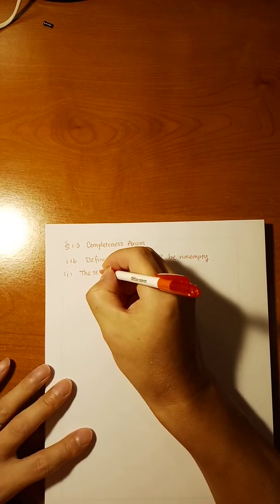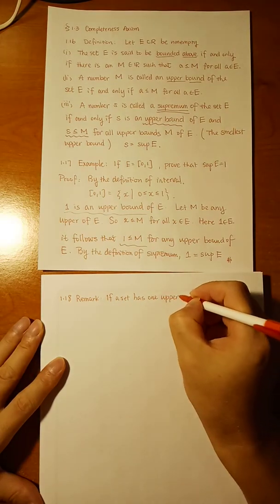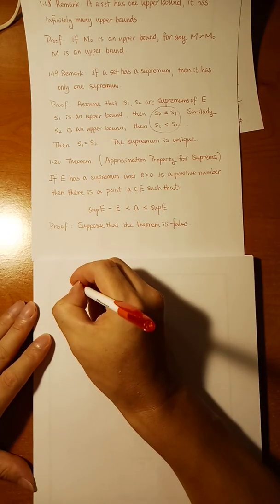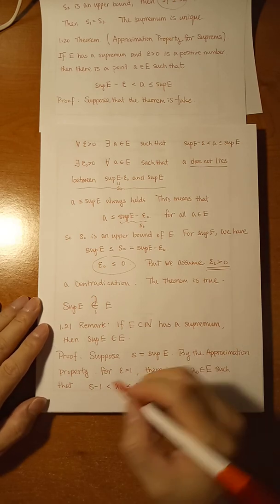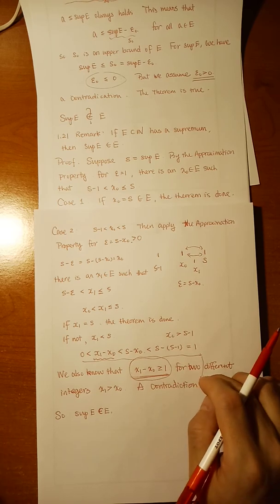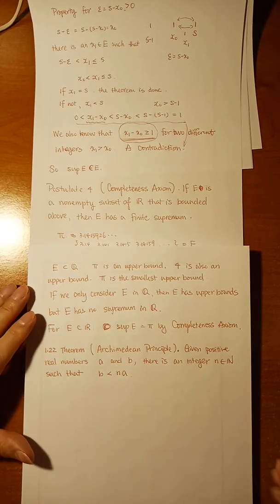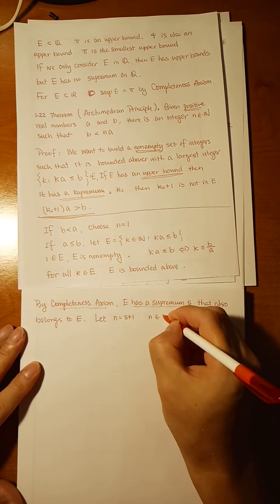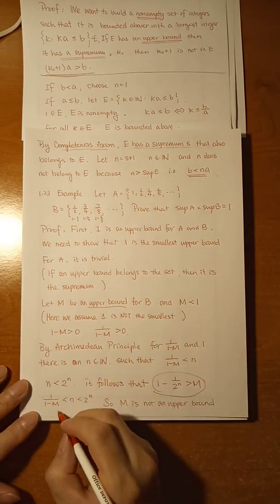MATE5201 - 2020/08/24 - Section 1.3